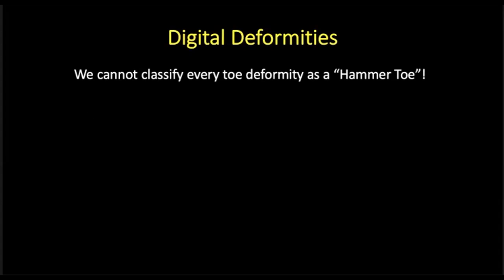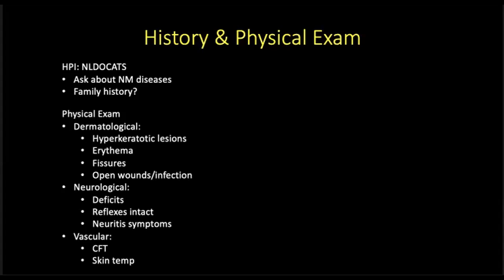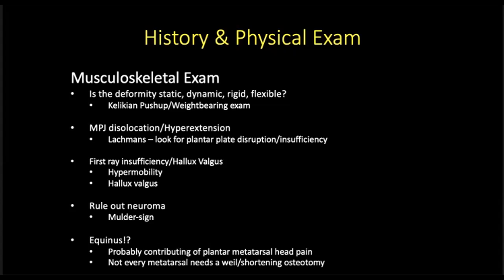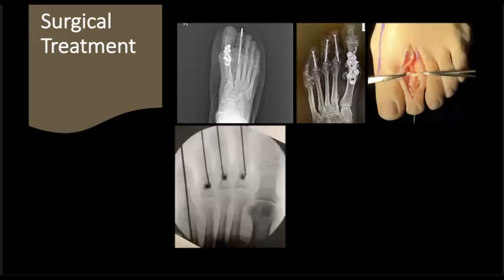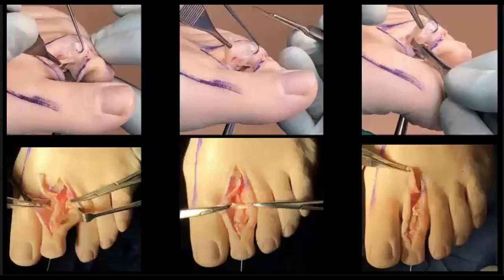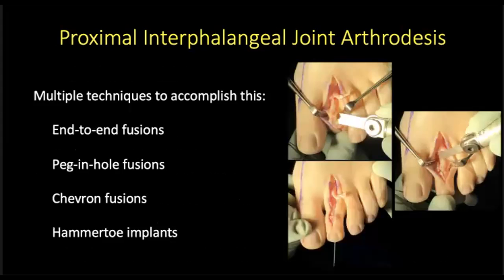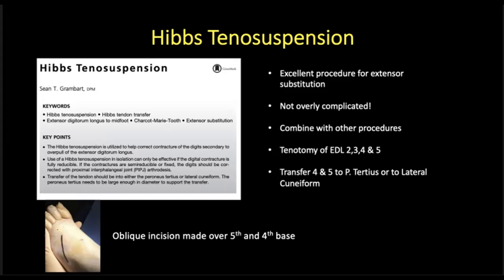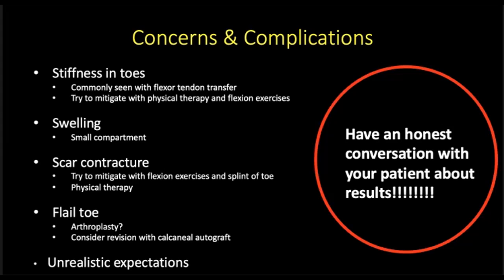Hammertoe Digit Syndrome